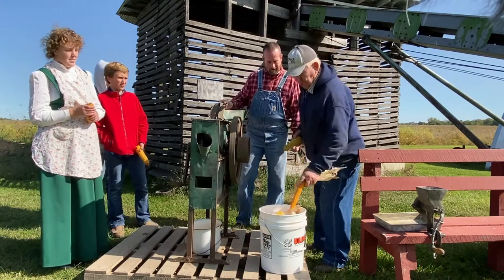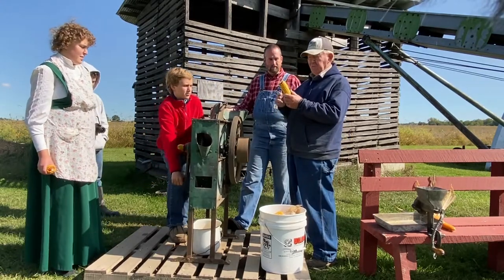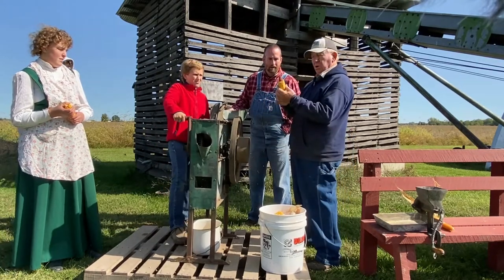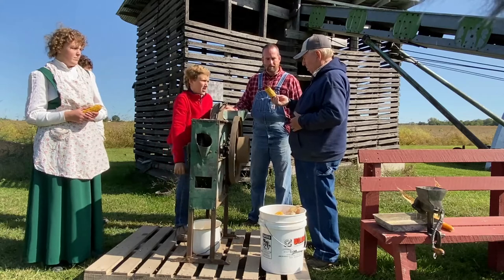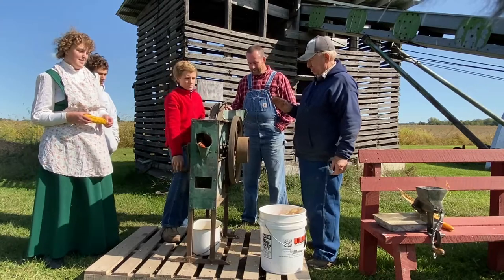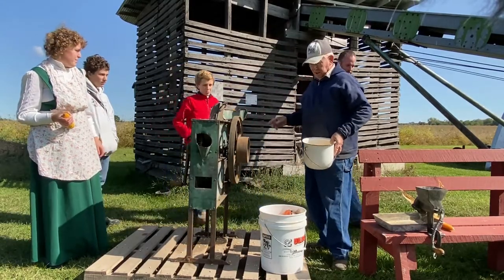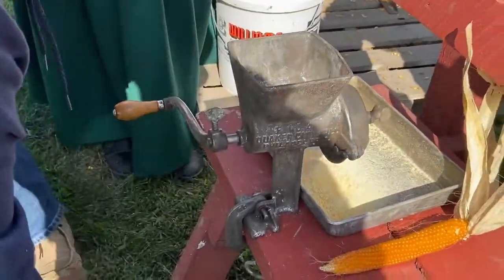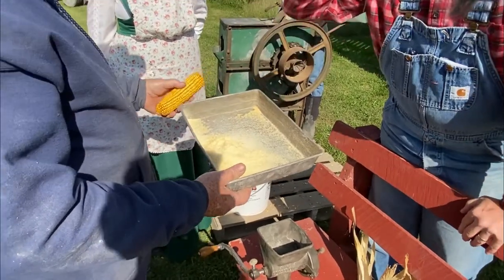Living History Days Shelling Corn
Illiana Antique Power Association presents shelling and grinding corn.